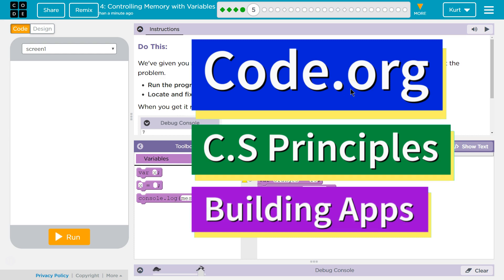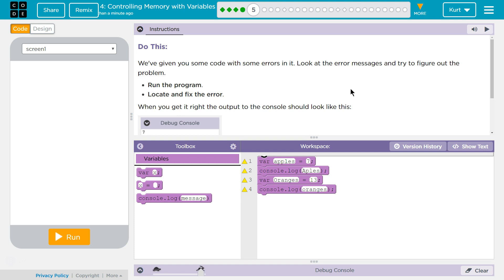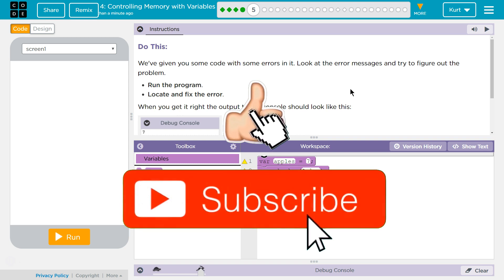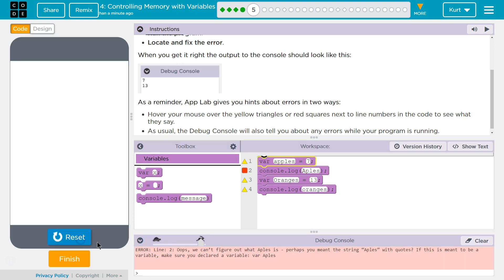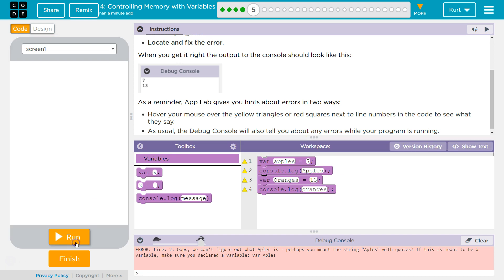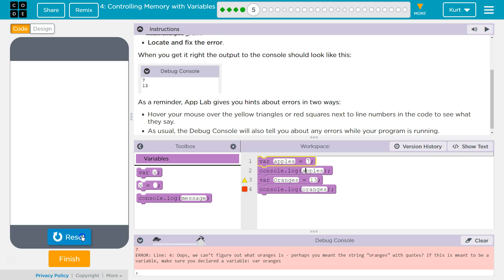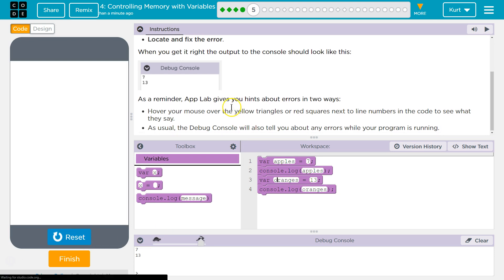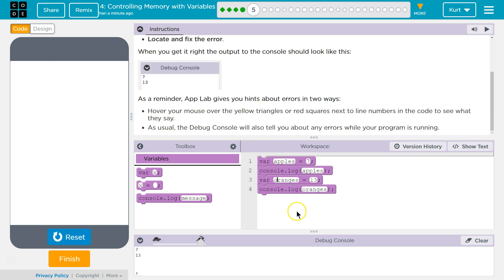Controlling Memory with Variables 4.5 Tutorial with Answers Code.org CS Principles